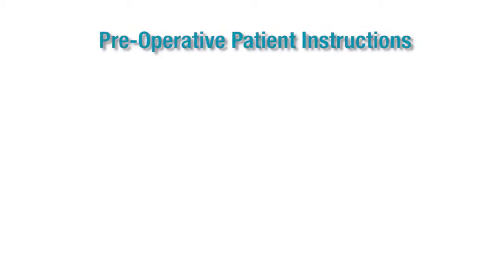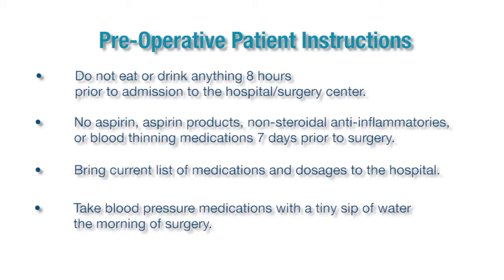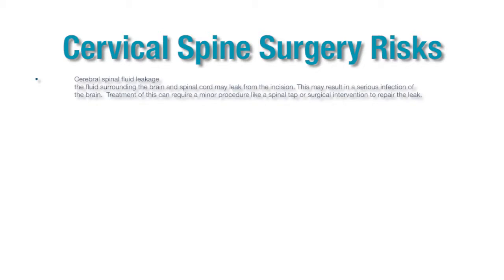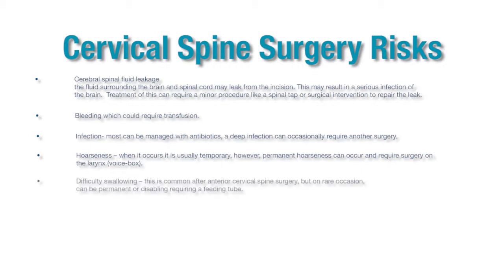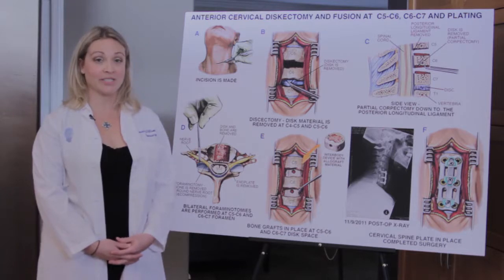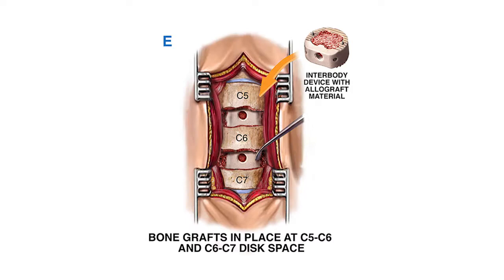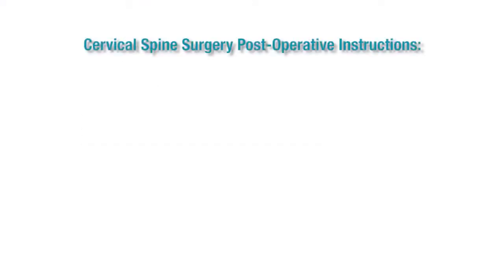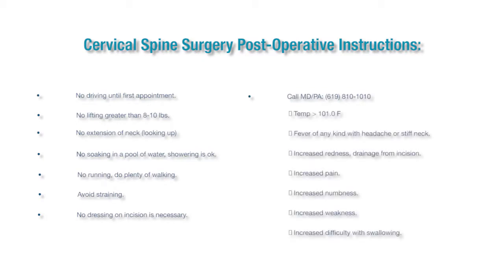Professional Video Services | Onset Media Portfolio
Onset Media is a professional video services company that helps businesses across the United States create engaging and effective videos. We have a team of talented videographers and editors who can help you create a video that will promote your business and help you achieve your marketing goals.

Note: contact the business if interested in the services they offer.

We travel to all cities in the United States.